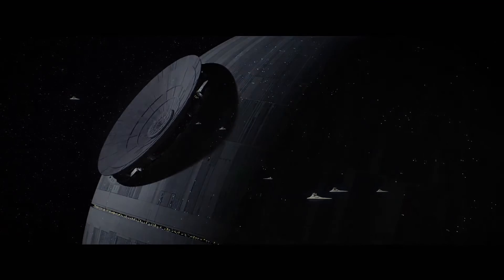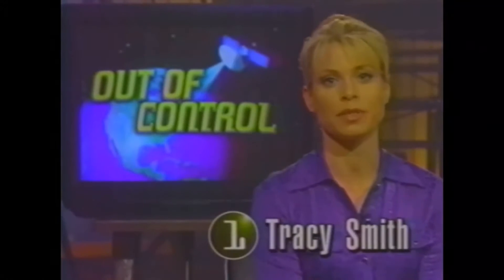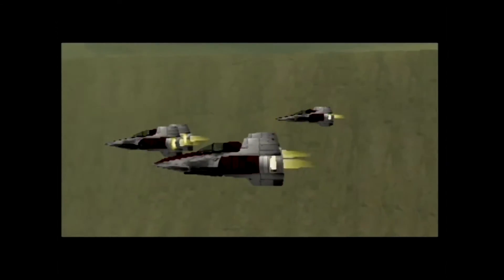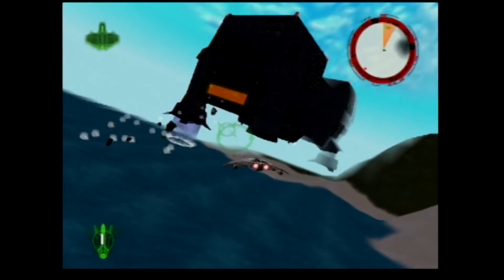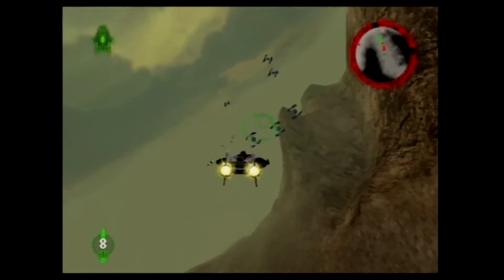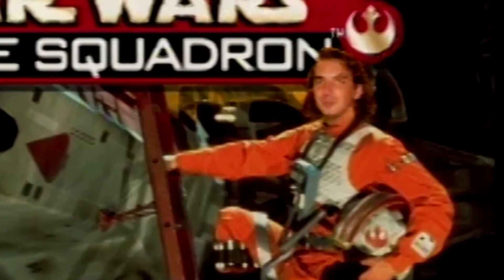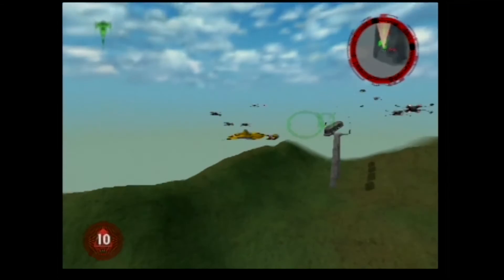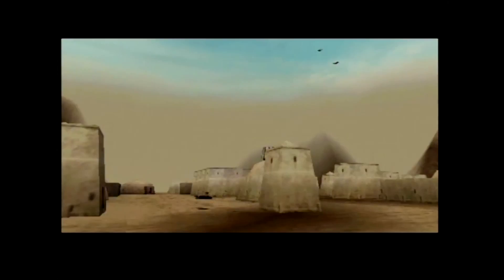Star Wars Rogue Squadron - Universe of Games [#05]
Lets take a look at one of the best Star Wars video game franchises, Star Wars Rogue Squadron for the Nintendo 64.